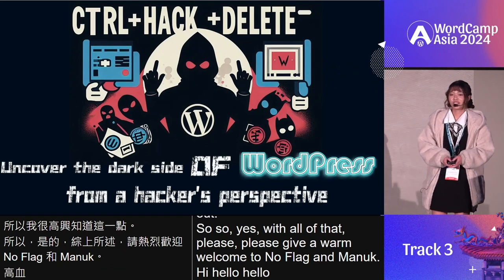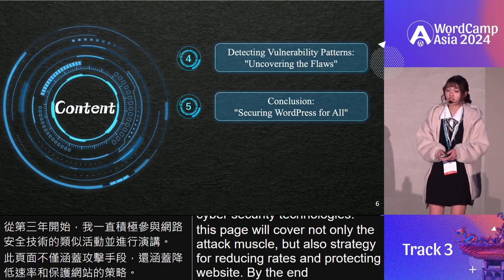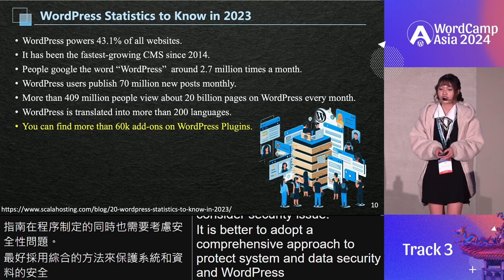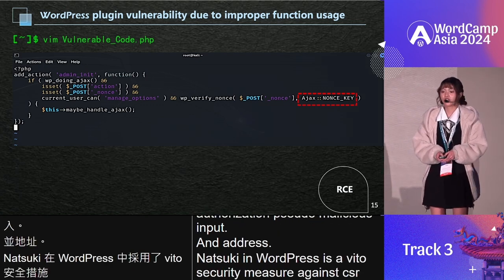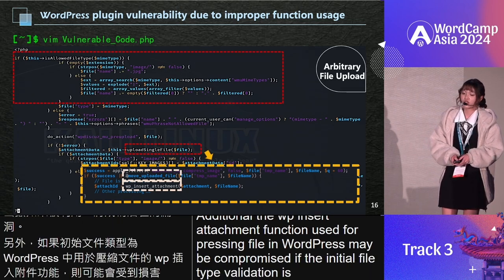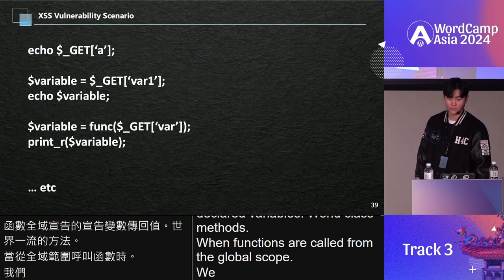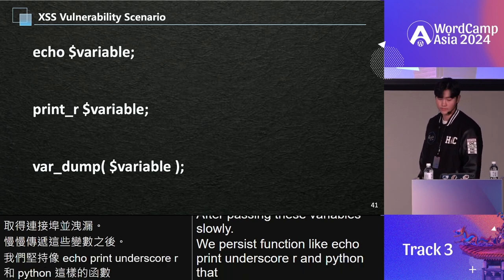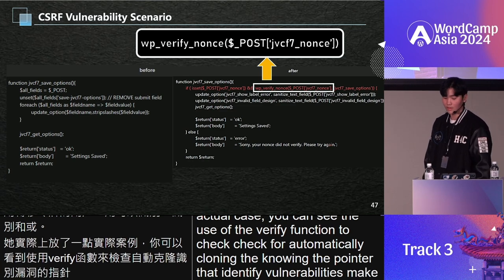【Ctrl+Hack+Delete】 Uncover the dark side of WordPress from a hacker’s perspective | WCAsia 2024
This plan explores WordPress vulnerabilities from a hacker’s perspective, highlighting risks in plugin development. Beginning with common WordPress functions, we unveil issues arising from misuse and share secure coding practices. We delve into a WordPress plugin source code parser’s journey, detailing how hackers decipher source code to find security flaws. This initiative enhances understanding of WordPress security for developers and users, promoting better protection against potential website threats.

🎤 Speaker
MinUk Kim, SHEN YI TING

🗓️ WordCamp Asia 2024
March 7-9, 2024

The Premier Open Source Web Summit of Asia
Step into the forefront of web innovation! Whether you’re a developer, digital marketer, UI/UX designer, or tech entrepreneur, this summit is your gateway to explore cutting-edge web technologies, share innovative ideas, and build invaluable connections in the vibrant city of Taipei.

What is WordCamp?
WordCamps are volunteer-organized and Foundation sanctioned conferences, for the free and open source publishing content management and application framework system that powers over 43% of the web.

Since 2006, WordPress community members have organized a total of 1,145 WordCamps in 382 cities, 65 countries, and 6 continents.

WordCamp Asia, as one of the 3 flagship WordCamps in the world, represents the largest gatherings organized by the WordPress community. In addition to providing opportunities to learn the latest WordPress technologies and share experiences, these events allow participants to establish long-lasting networks and explore business opportunities.